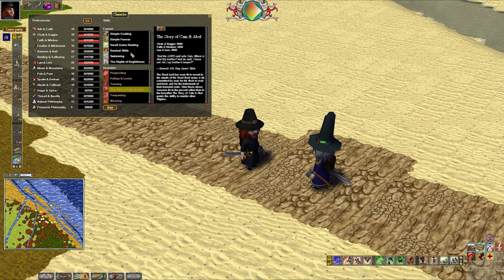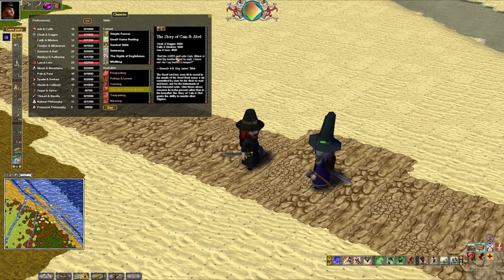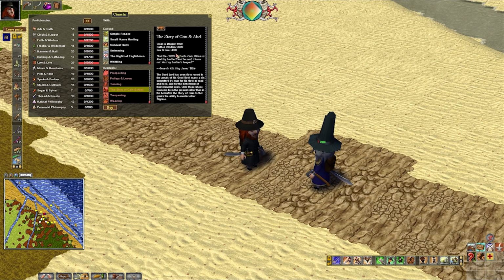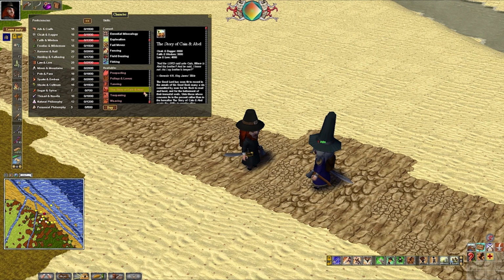Surviving Salem [OLD]: Advanced Combat & PvP - Crafting MMO Game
First collab vid! Eegorevids & I go over more advanced combat and PvP in Salem.

Salem The Crafting MMO is a game by Paradox Interactive and Seatribe.